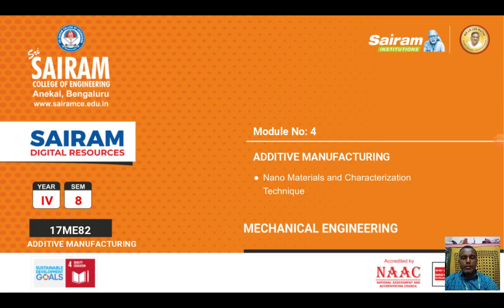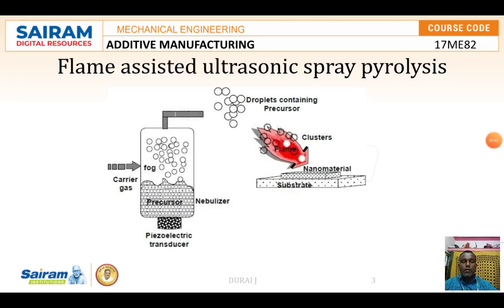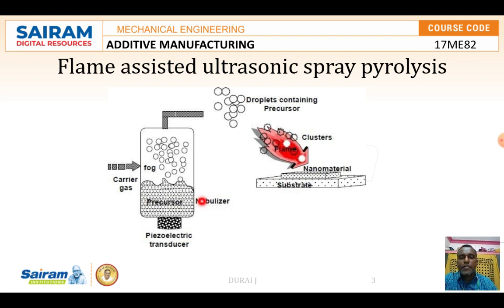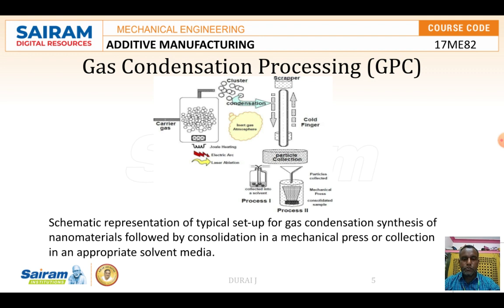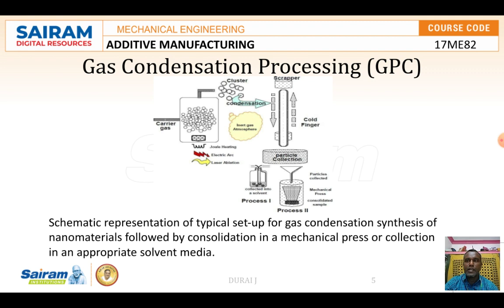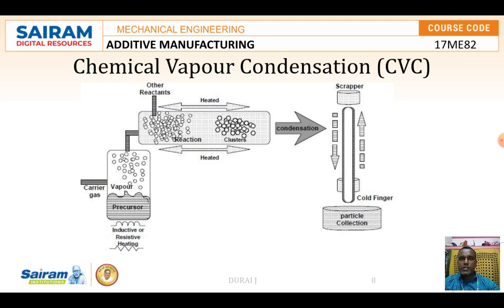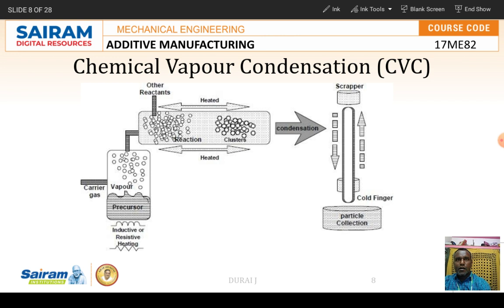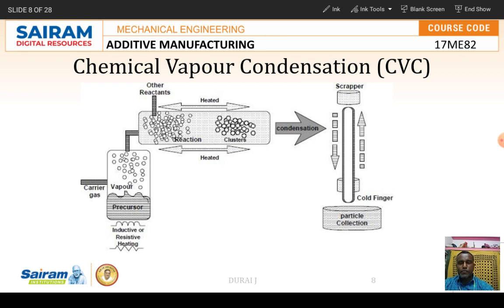lecture video 4_17ME82_Module 4_Flame Assisted Ultrasonic Spray Pyrolysis_Durai J